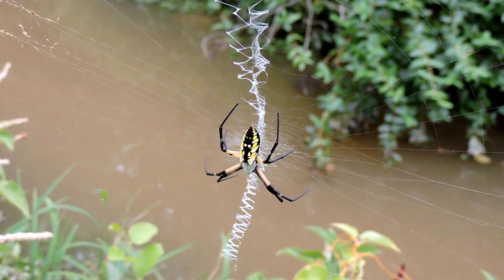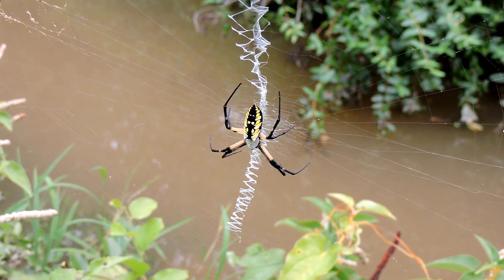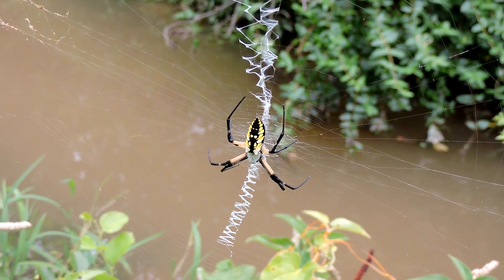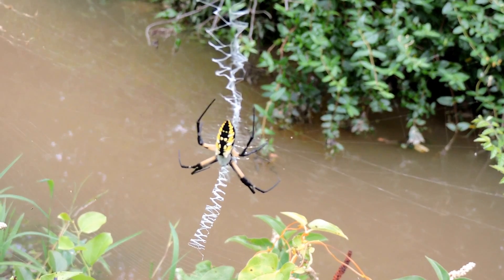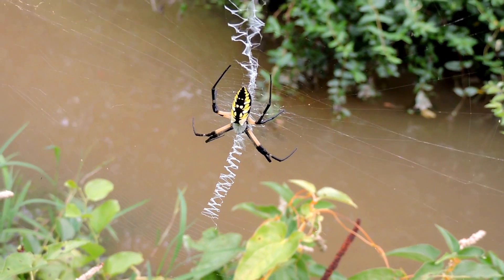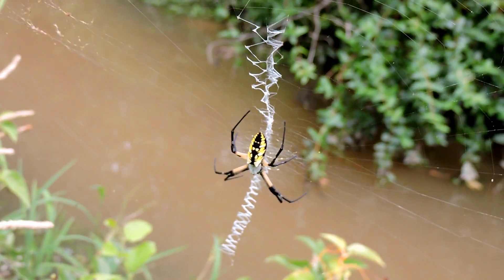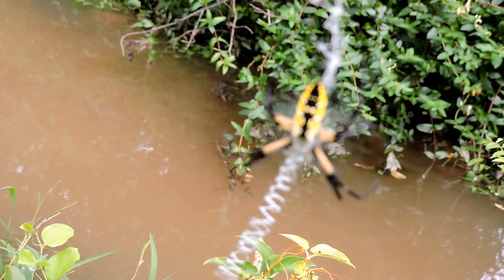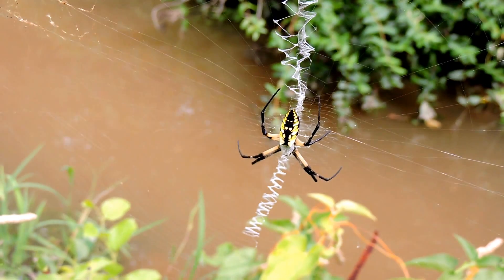Capital Naturalist: Yellow Garden Spider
Argiope aurantia goes by numerous common names: Golden Orbweavers, Black-and-yellow Garden Spiders, Writing Spiders, Signature Spiders, Yellow Garden Spiders and so many more. Here we see a female on her web and learn a bit more about them.